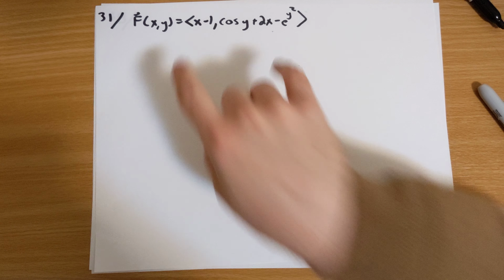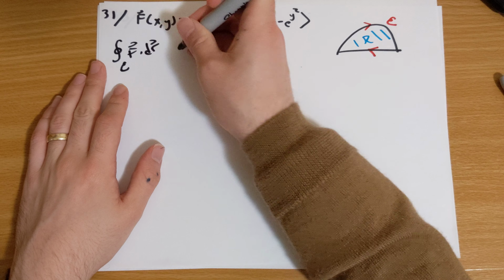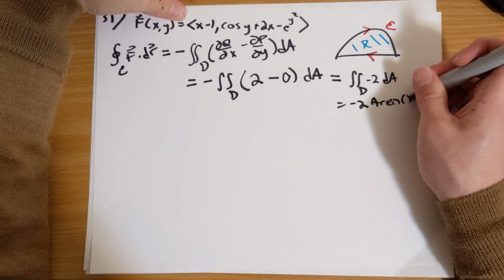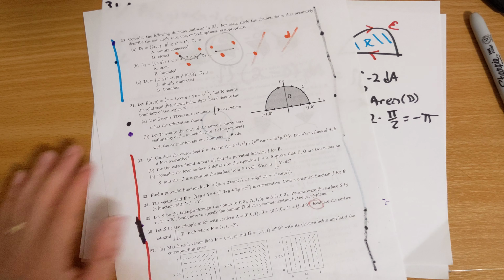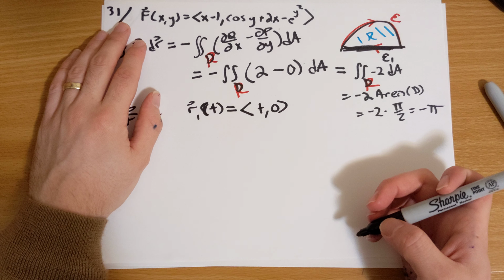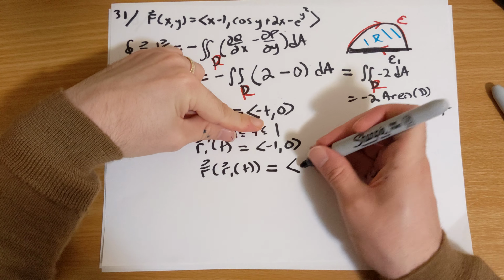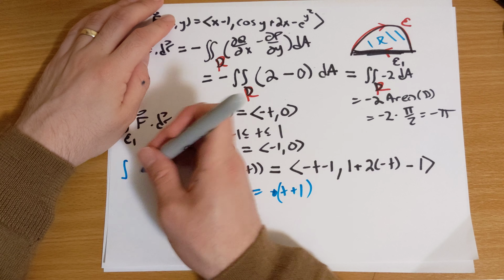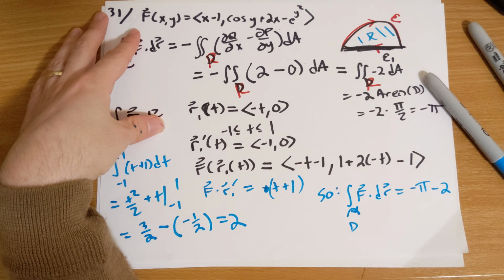241 test 4 review: 31